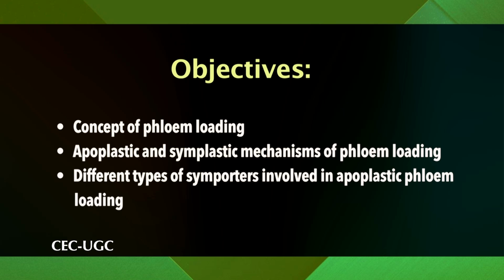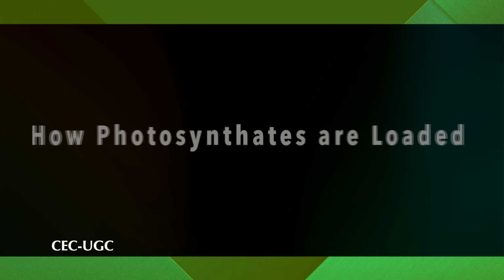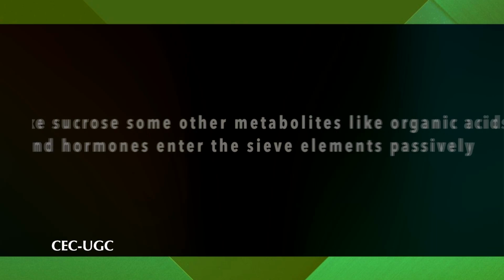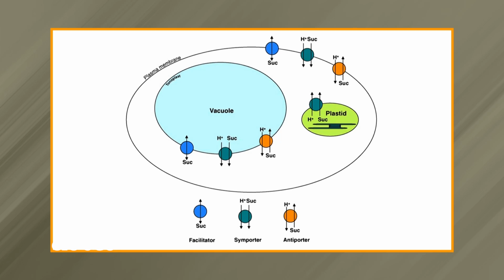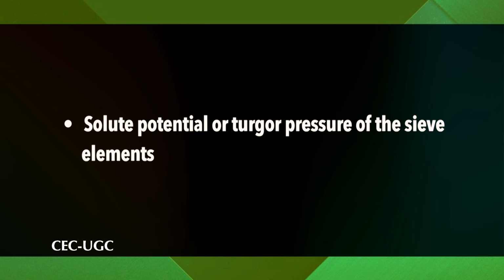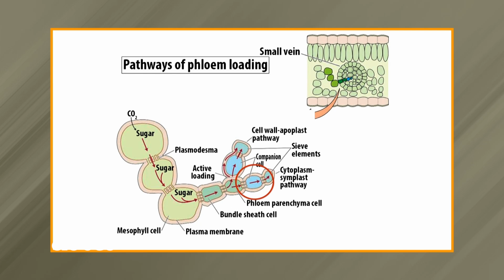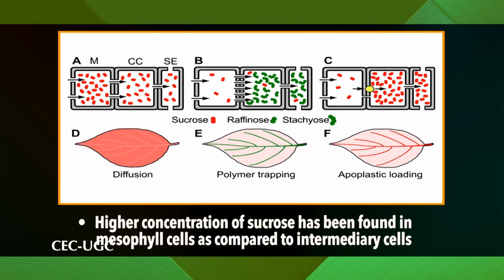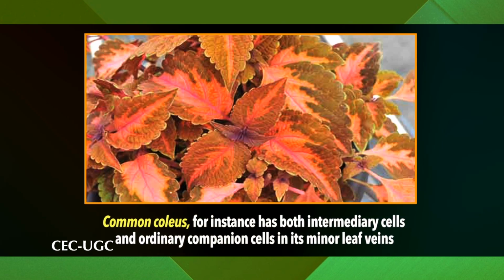Phloem Loading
Subject: Botany